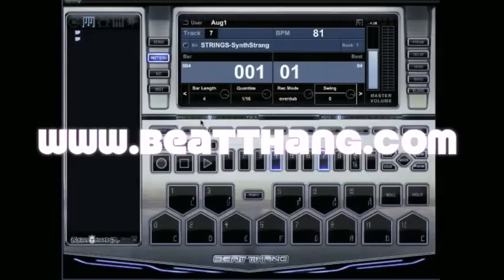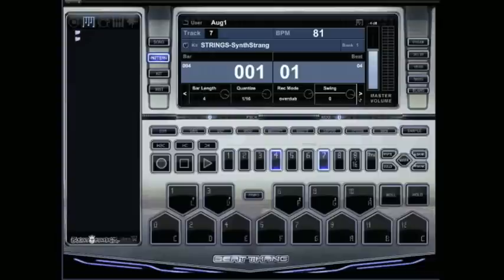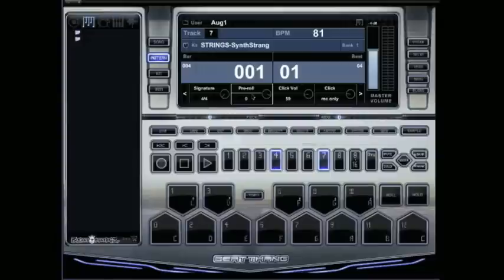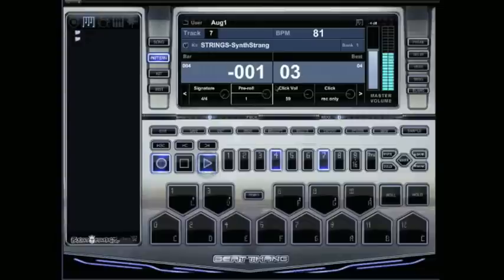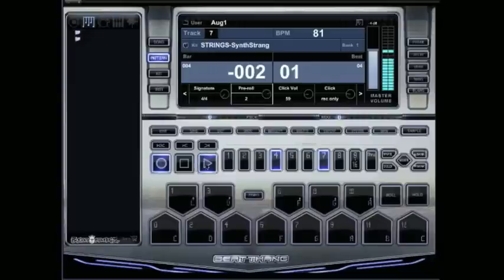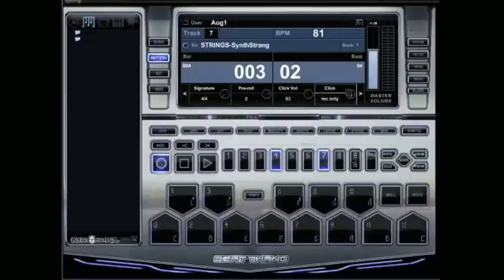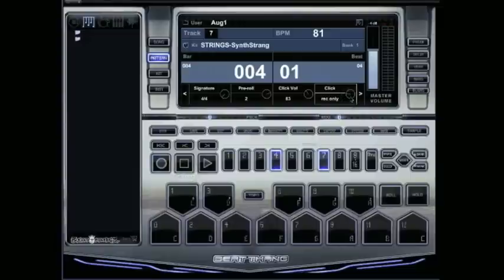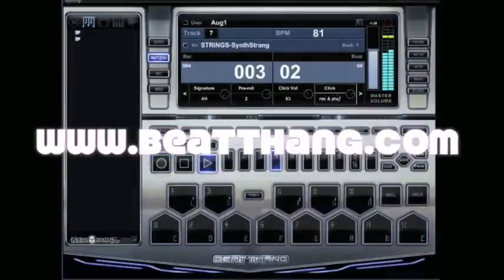Beat Thang Virtual Tutorial: Setting up the metronome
A quick explanation on how to set up your metronome or click track in the Beat Thang Virtual.